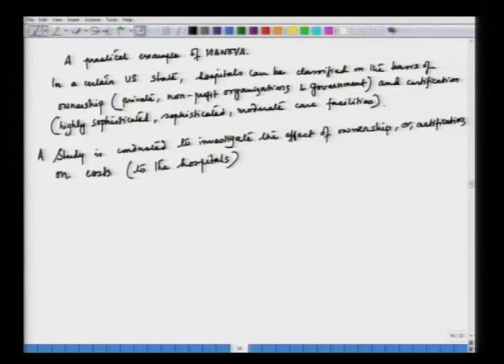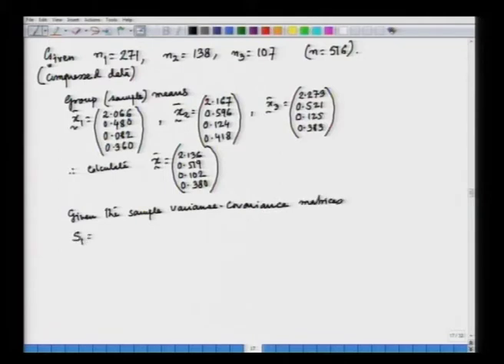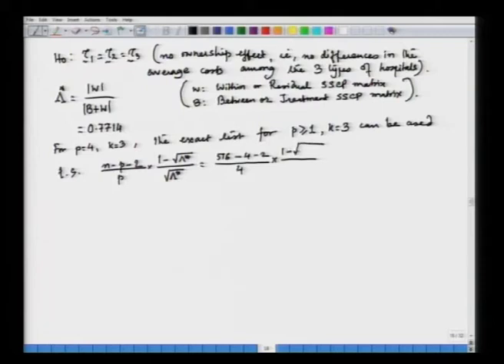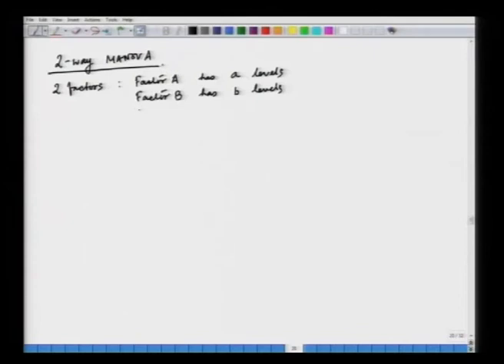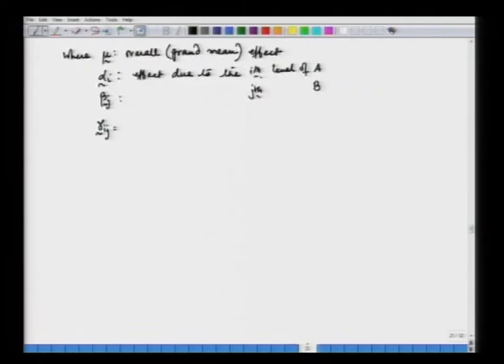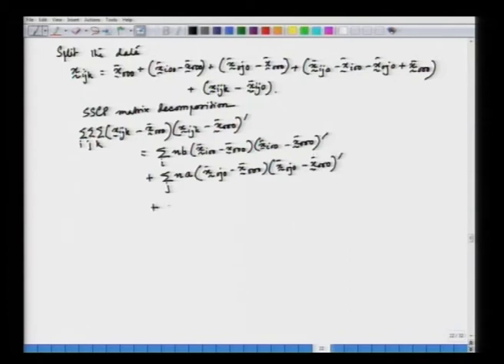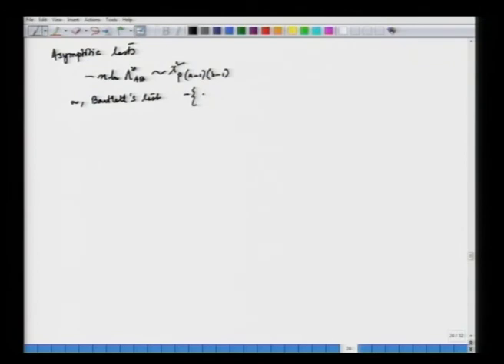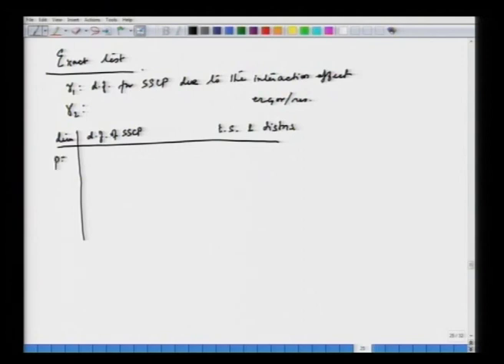Mod-01 Lec-20 MANOVA- III